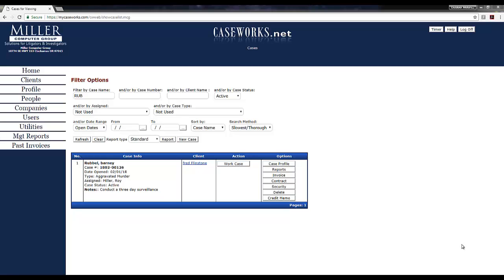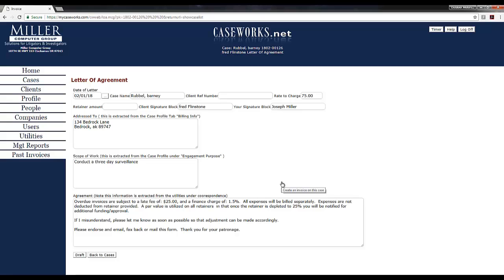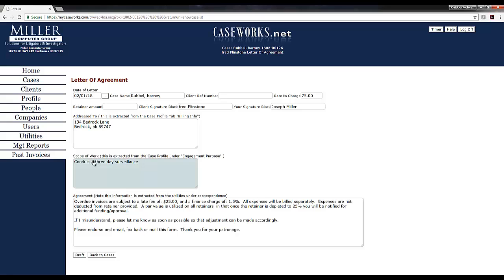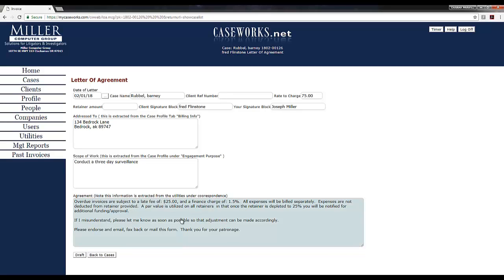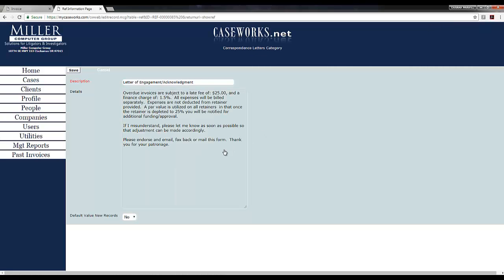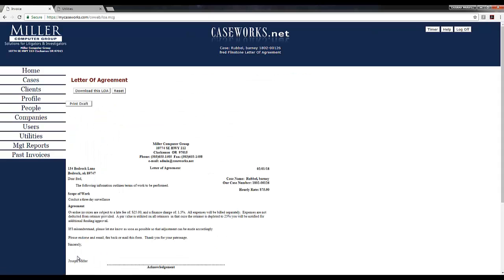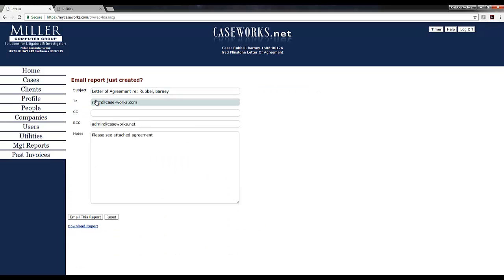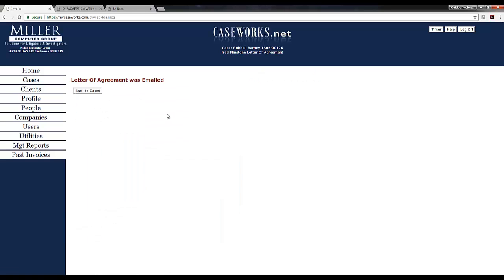Caseworks.net How to create a contract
How to create a contract in Caseworks.net

CaseWorks.net is a programmed designed to make Case Management Easy for Both Law Enforcement and Private Investigators.